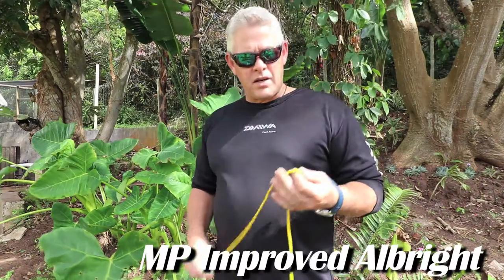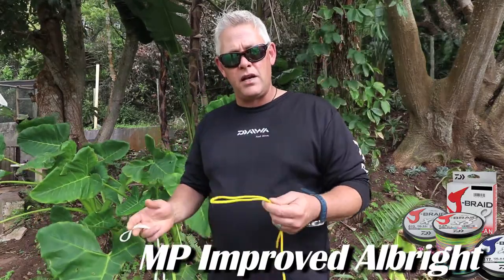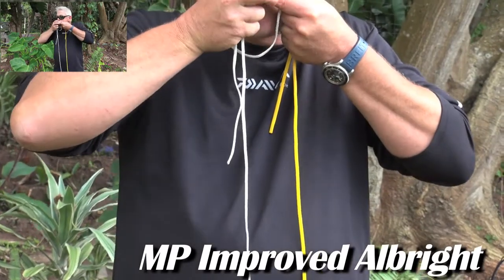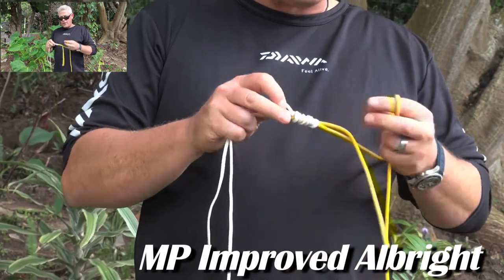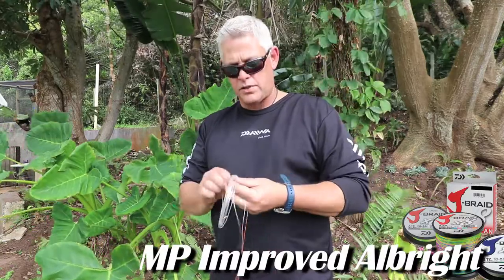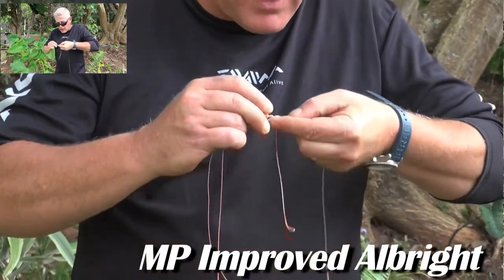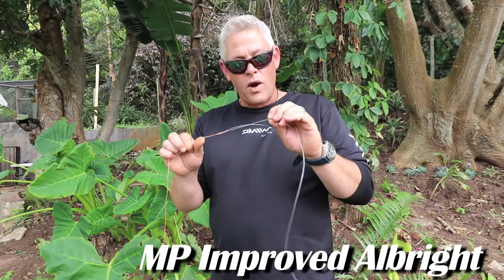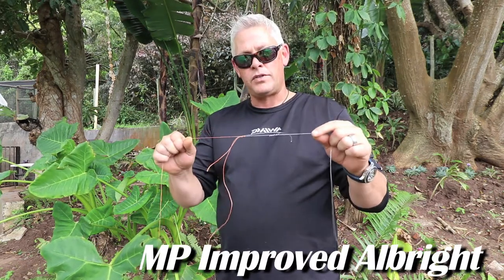ASFN 2017 KNOTS - MP Improved Albright for tying Mono/Fluoro leaders to braid